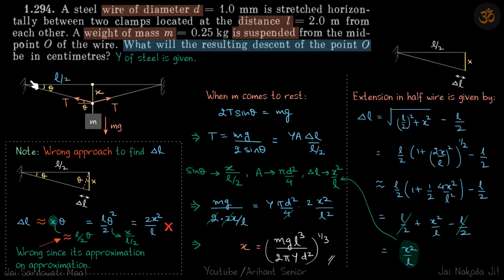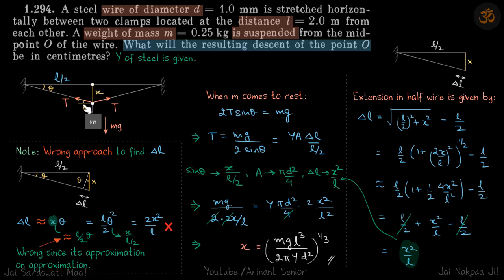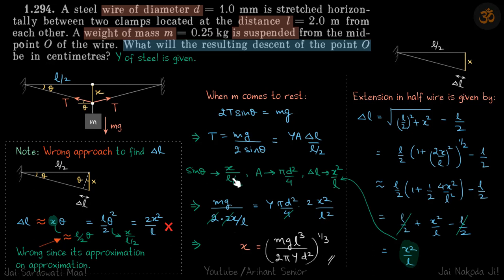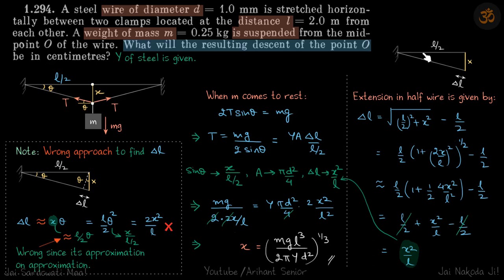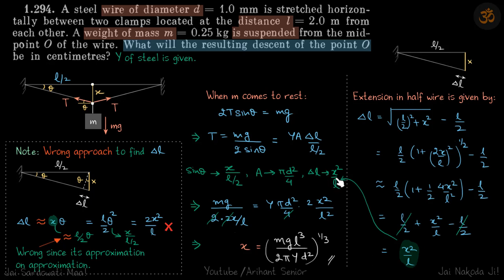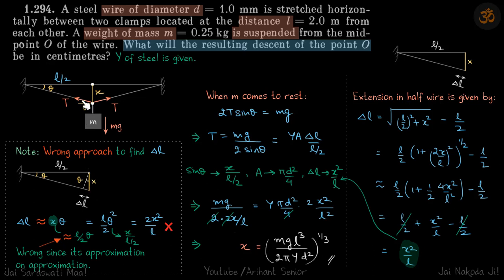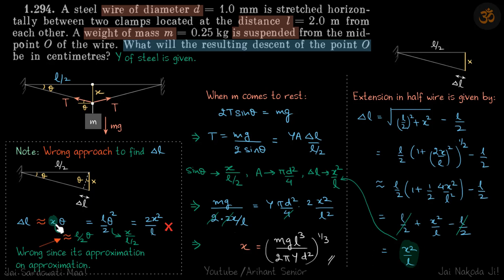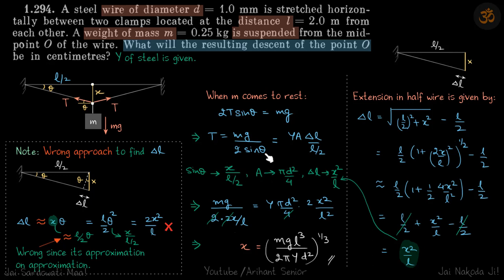1.294 | Irodov Solutions | Mechanics